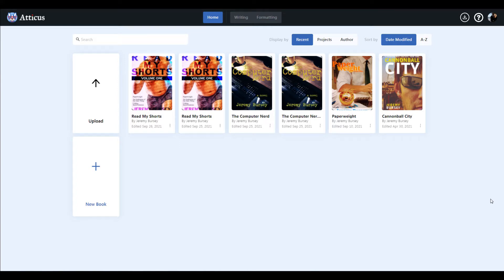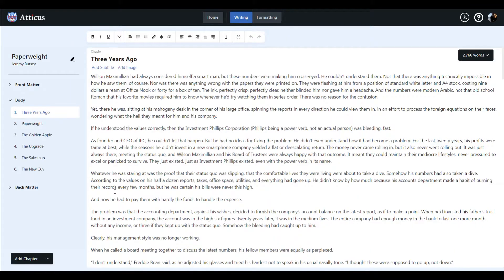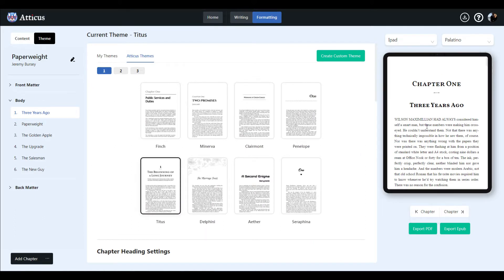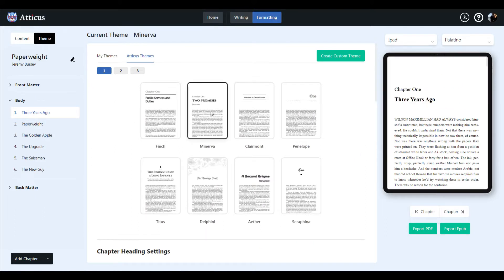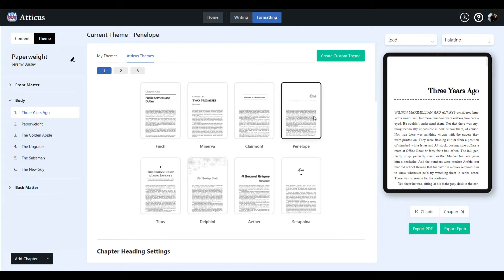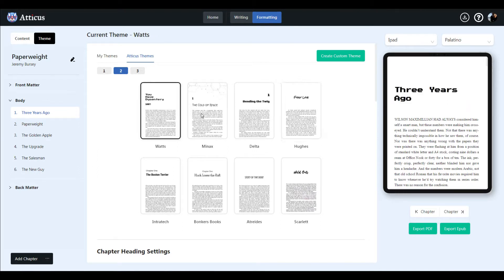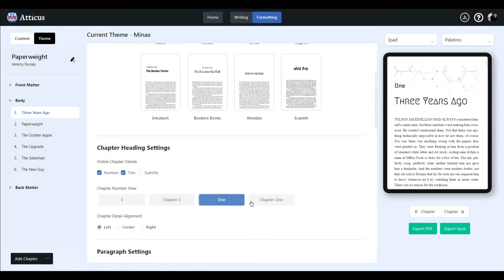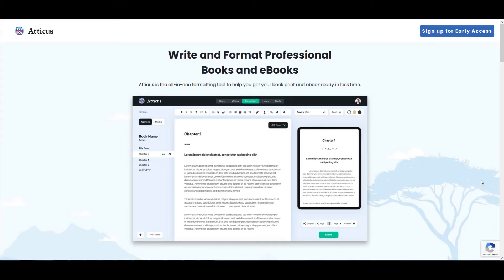An Introduction to Atticus: The Next Great Tool for Writers (Information Only, not a Demonstration)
Are you a writer who wants to incorporate your writing, collaborating, and formatting tools into one supertool? Do you wish you could publish with the power of Vellum without the limitations? Are you tired of looking at all of those Scrivener features that you neither plan to use nor know how to use? Then you'll want to give Atticus your attention.

If you like this channel and want to support it, please check out my books.

For thriller readers, I recommend “The Computer Nerd” (a novel). Available in paperback and e-book.

For coming of age, I recommend “Gutter Child” (a novella). Available as an e-book only.

Keep up with the latest news on my blog, Drinking Cafe Latte at 1pm: